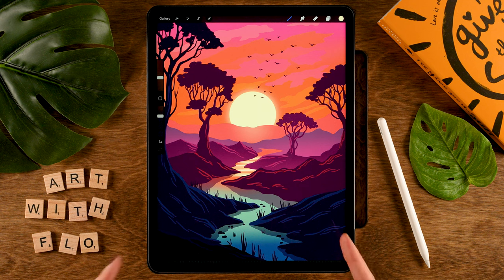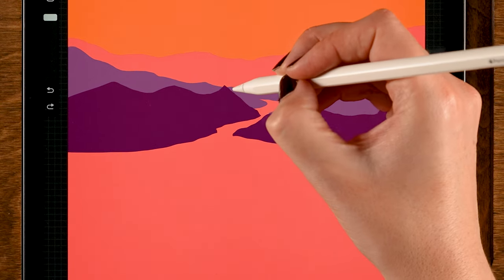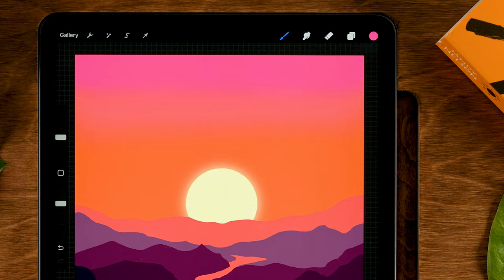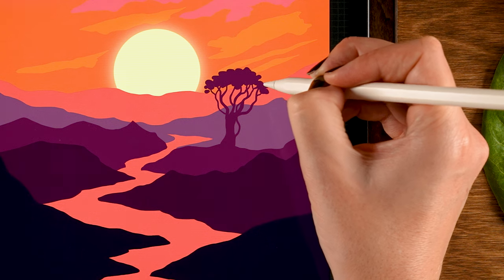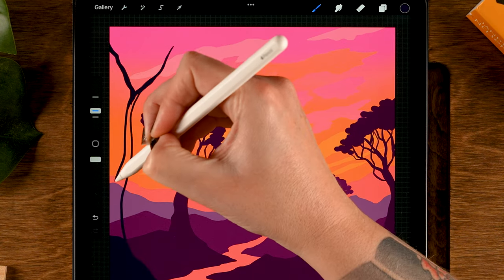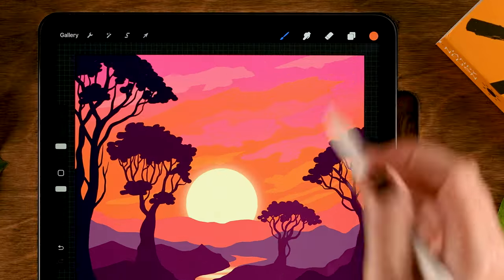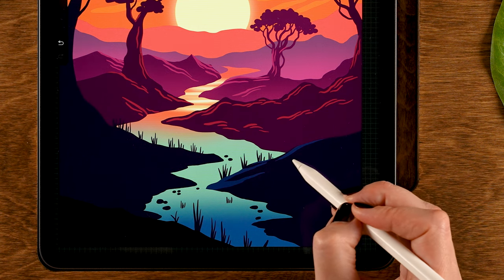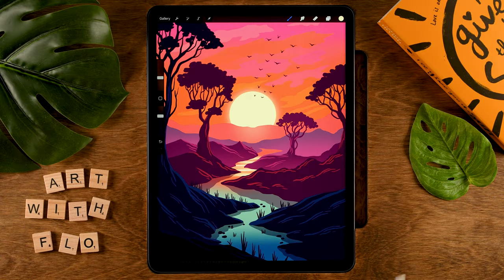You Can Draw This Otherworldly Sunset in PROCREATE - Step by Step Procreate Tutorial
Learn how to draw this otherworldly sunset landscape in PROCREATE - step by step, with an easy to follow tutorial. With this easy to follow tutorial, you'll be able to create a beautiful landscape drawing on your ipad in no time!

If you're new to PROCREATE and want to learn how to create awesome landscape illustrations, then this tutorial is for you! In this tutorial, you'll learn how to create this otherworldly sunset landscape using simple, easy to follow steps.

00:00 Canvas Size and Colors
01:06 Hill Shapes
07:27 The Sky
12:55 Trees
21:18 Grass and Water
24:20 Lighting the hills
31:55 Birds

I will walk you through the steps of creating this landscape illustration for beginners in Procreate. You can draw this landscape using free Procreate brushes only! I'll guide you through all the steps in this how to draw a otherworldly sunset landscape tutorial and remember, if things are going too fast, just pause the video and take your time. I'm sure you can draw this landscape in Procreate!

In this digital drawing tutorial for beginners you will be learning by doing! In this Procreate tutorial I will show you how you can create a landscape illustration on your iPad by following some easy steps. You will learn all about the basic features in Procreate, like layers, alpha lock, layer clipping mask and more! You don't need any experience with drawing or with Procreate to be able to follow this easy tutorial.

Let's keep in touch!

- Flo -

Go with Flo! Creative drawing lessons for everyone.
You don't need any experience to be able to follow my drawing lessons for Procreate. Just have fun and keep creating!